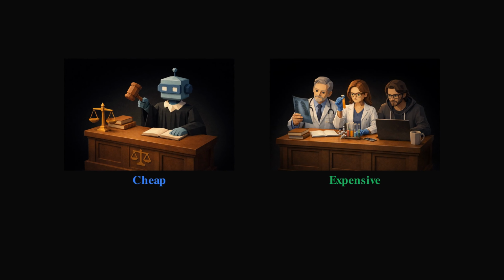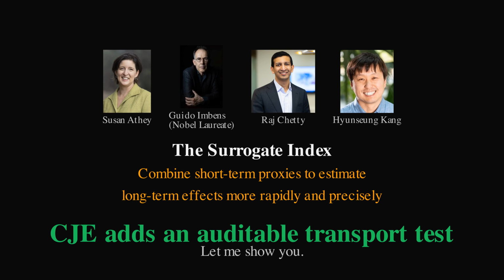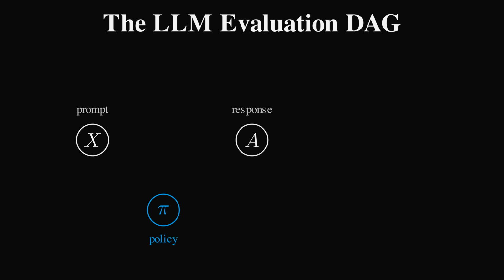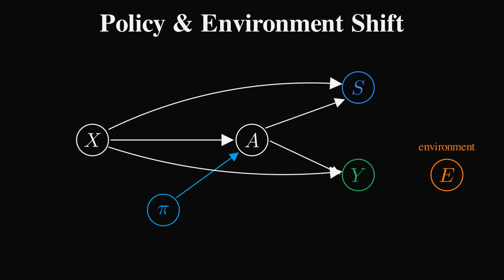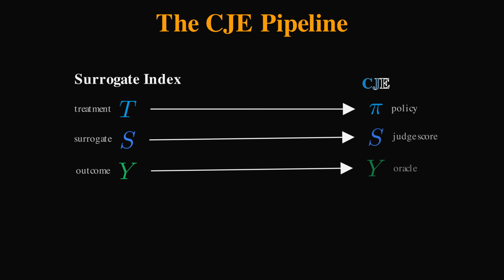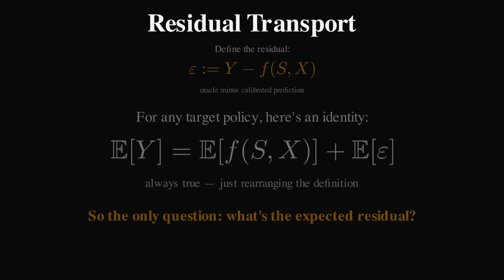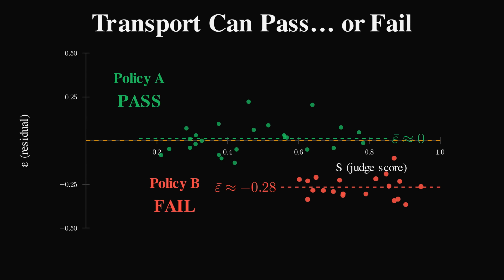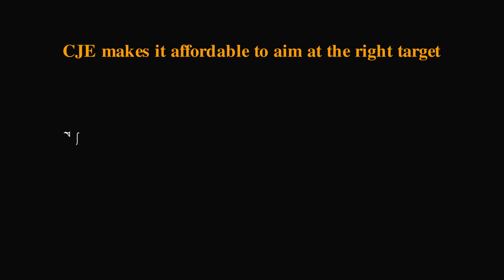The Surrogate Index and LLM as Judge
How do you evaluate AI systems when ground truth is expensive? CJE (Causal Judge Evaluation) adapts the surrogate index framework from Athey et al. to LLM evaluation, achieving 99% ranking accuracy at 14× lower labeling cost.

  This video explains:
  • Why cheap LLM judges can mislead you (the sycophancy problem)
  • How the surrogate index solves proxy-outcome misalignment
  • CJE's auditable transport test for catching calibration drift

  Chapters:
  0:00 - The Problem with AI Evaluation
  0:53 - What is a Policy?
  1:19 - The LLM Evaluation DAG
  2:18 - Mechanism Shift
  2:58 - The CJE Pipeline
  3:43 - Residual Transport
  4:18 - Audit & Bias Correction
  4:56 - Pass/Fail Demo
  5:31 - Results
  6:01 - Try CJE

  Resources:
  📦 pip install cje-eval

  Based on "The Surrogate Index" by Athey, Chetty, Imbens & Kang.